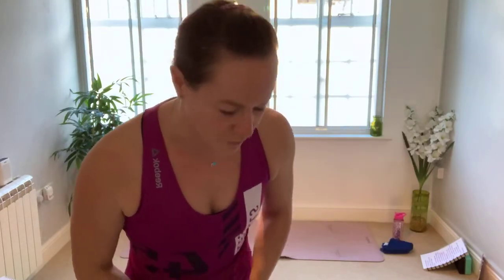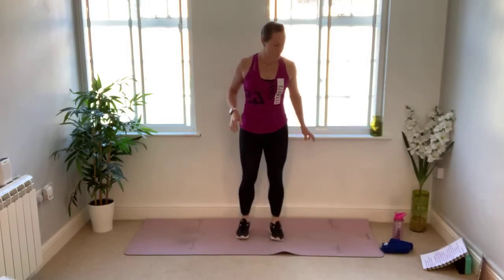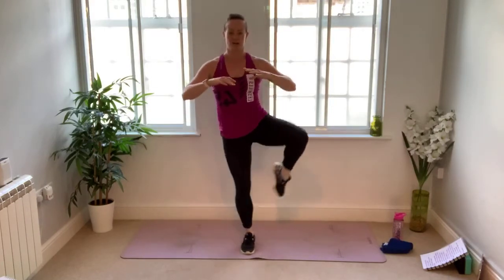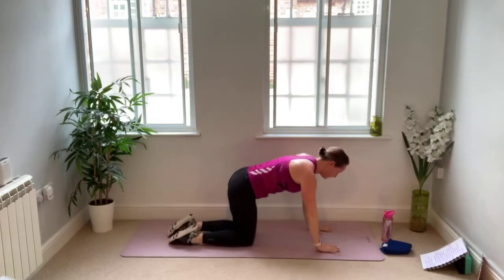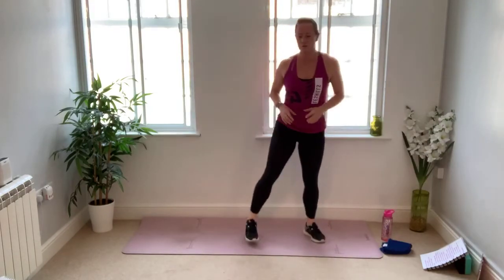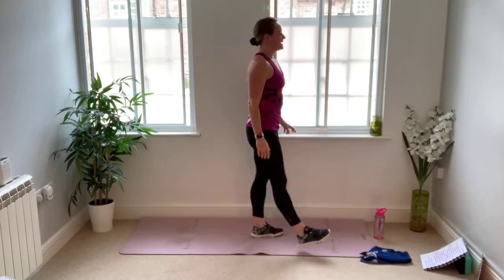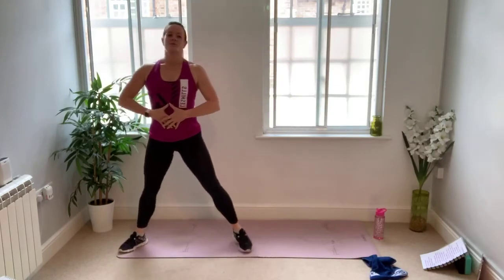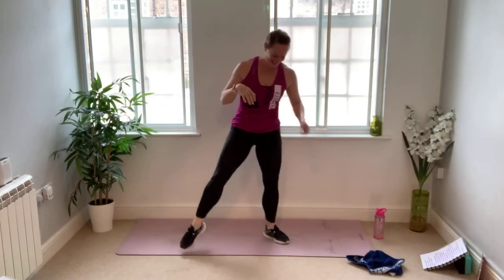Sunday Bumday 7 - 30 min Glutes workout